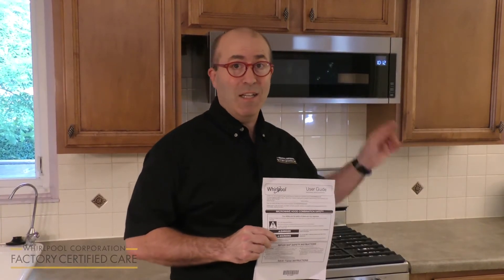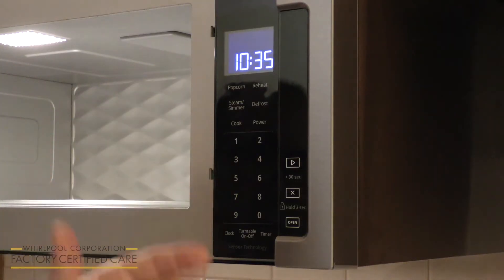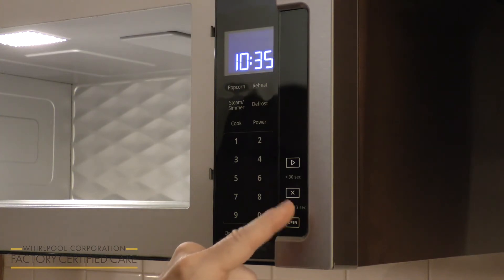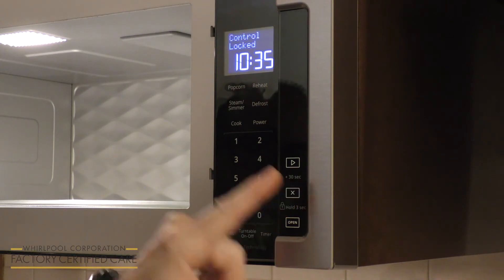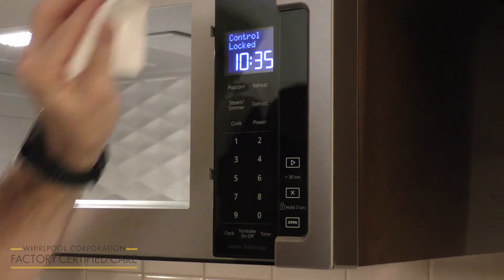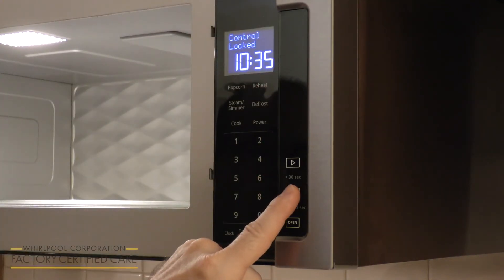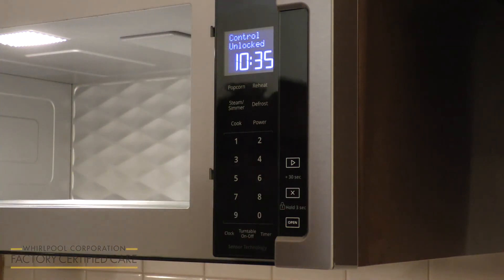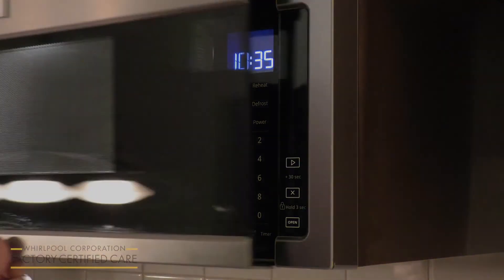Low Profile Microwave Control Lock